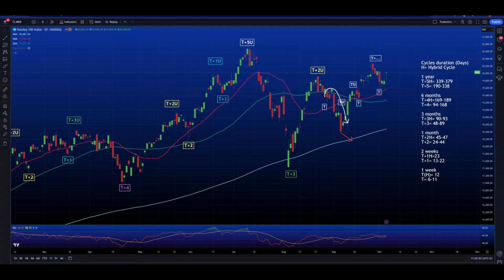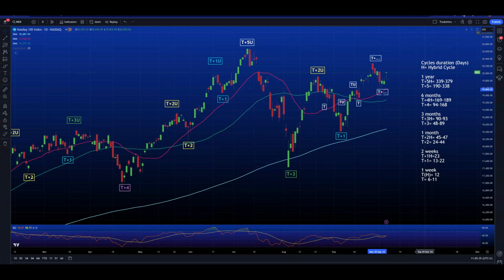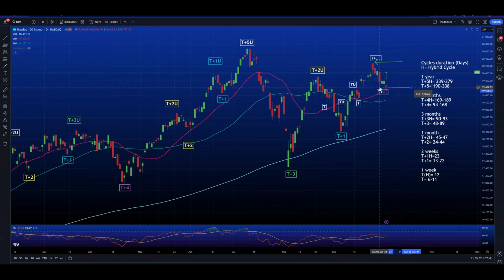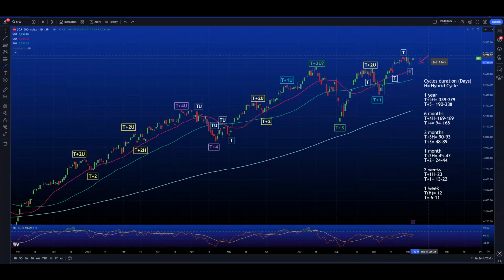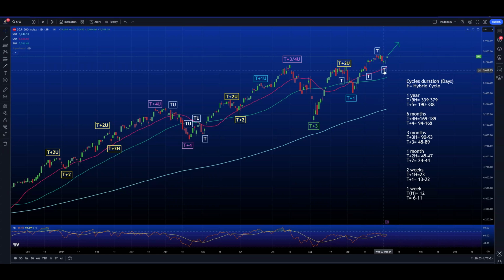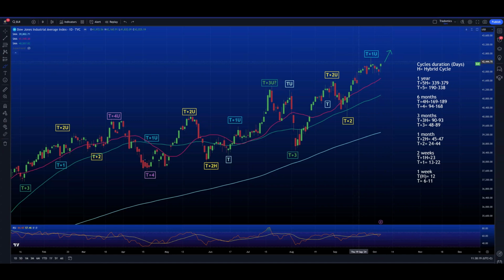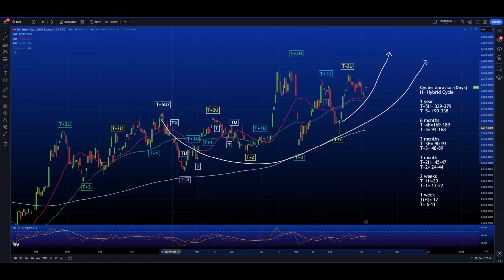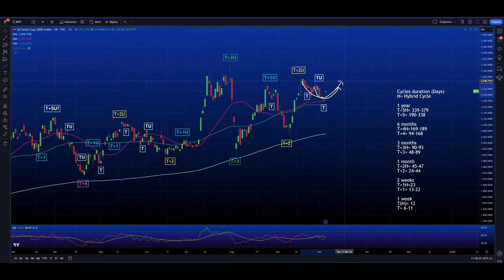Ep.56 10/24 USA Index: Nasdaq100, Dow Jones, S&P500, Russell 2000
Overview and update about the latest market moves on main USA index.
Tendency of uptrend for next week but be aware about the time.
More details into the video.

00:00 - 07:45
07:46 - 12:35
12:36 - 17:55
17:56 - 25:06